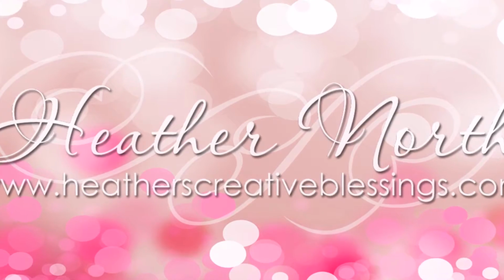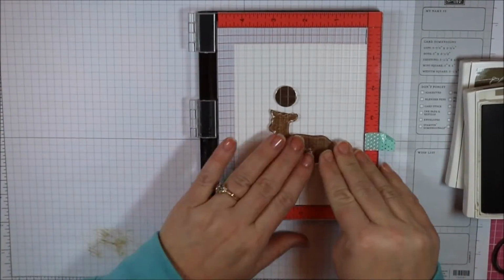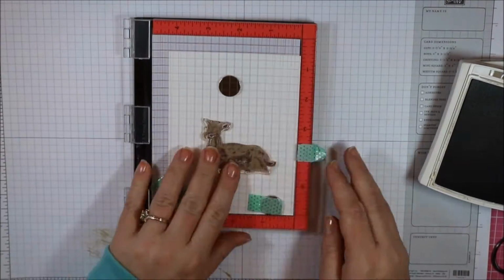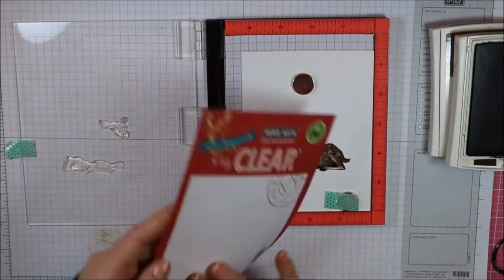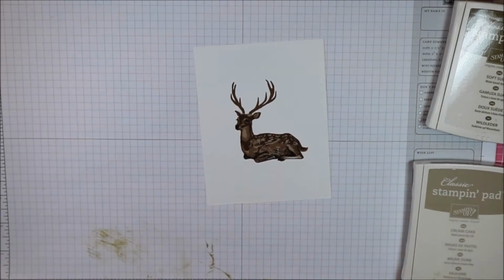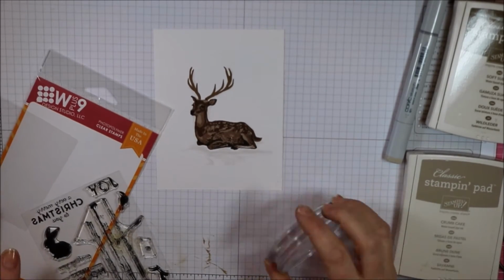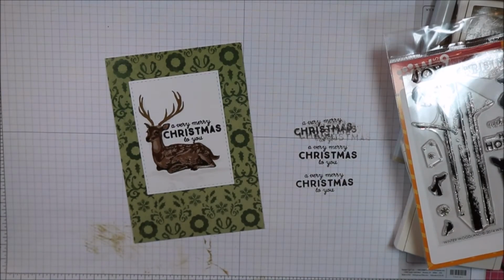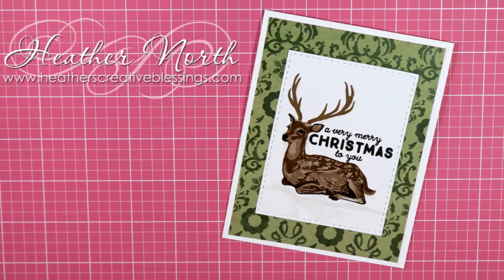Color Layering Deer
Showing you how to use the new Hero Arts Color Layering Deer stamp set to create this gorgeous shaded image.

Neenah Cardstock, Neenah Heavyweight, Classic Crest Solar White 110 lb, 25 pk